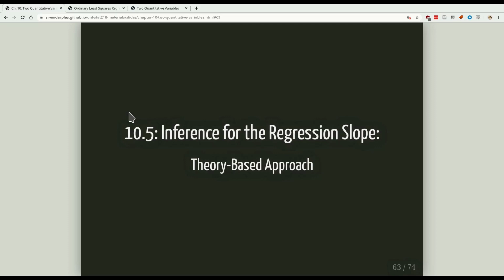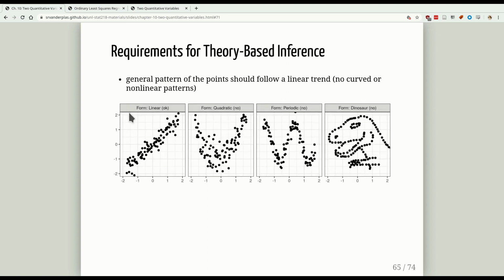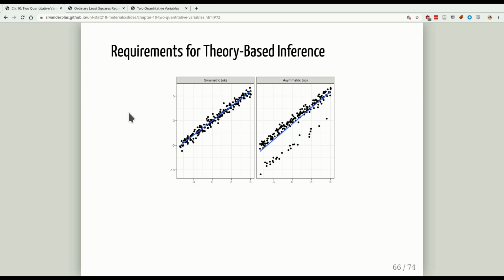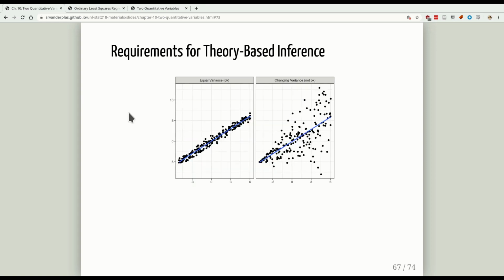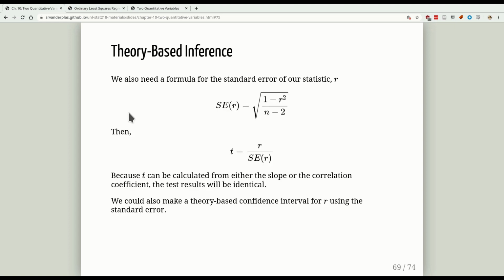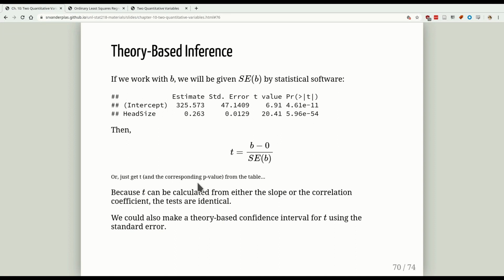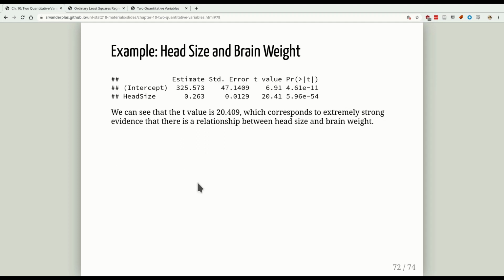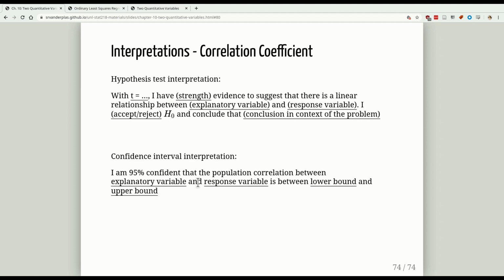Stat 218 Section 10.5 Lecture